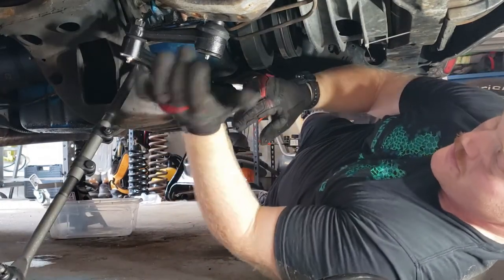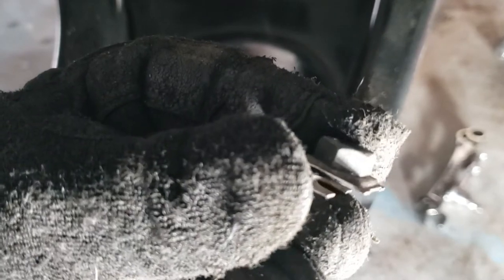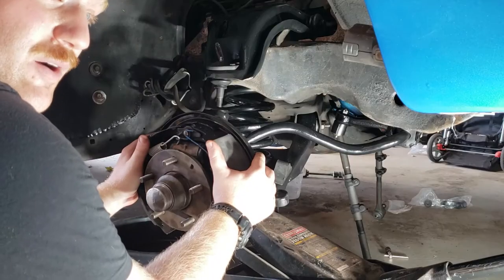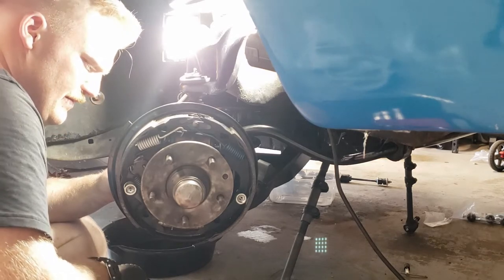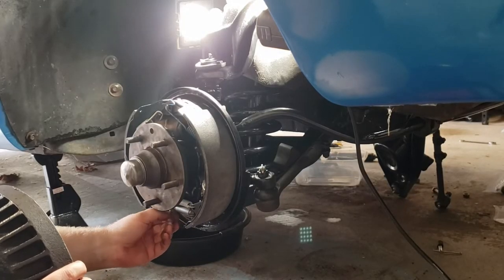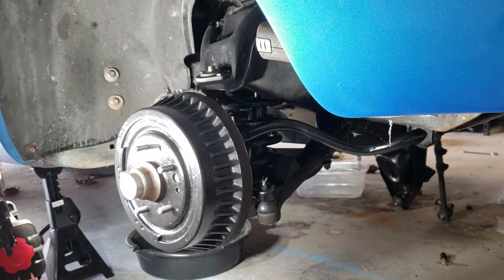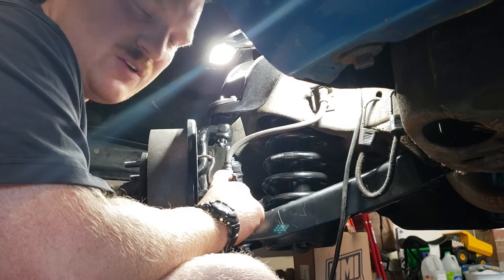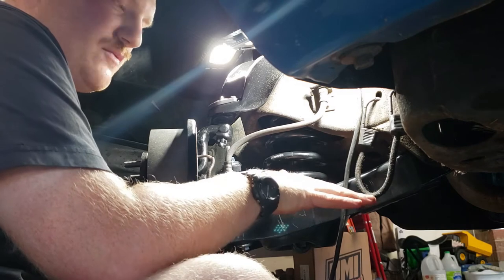72 Chevelle Front End Rebuild FINALE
This is the FINAL PART in my series of replacing the FRONT END on my 1972 Chevelle Malibu Coupe. I learn the cost of assuming old parts, previously working, are still going to work if you take them apart. I also took my fair share of lickings when learning HOW TO FLARE BRAKE LINES by having to recreate the same hard line over seven times. RIDICULOUS. However, you only fail if something doesn’t work out like you thought it would AND you don’t learn anything from it. I have learned a tremendous amount about this vehicle, maintaining it, and myself through this REBUILD process. As long as you commit to your project and endeavor to persevere, you will be astonished by WHAT YOU CAN ACCOMPLISH. The new front end handles like a dream and it’s sparked even more interest in me to restore and rebuild this classic vehicle. I hope you join me in the future for more awesome videos on this crazy cool car!